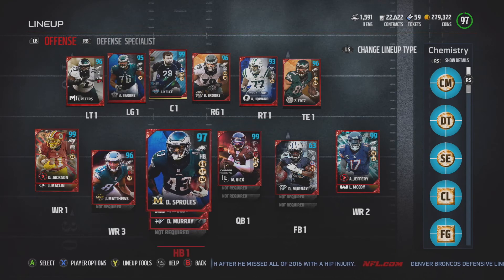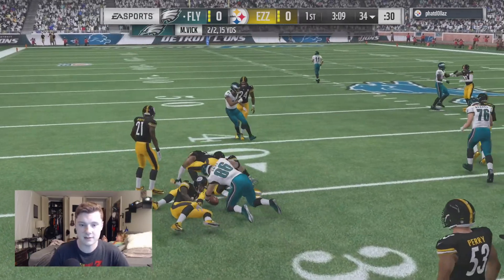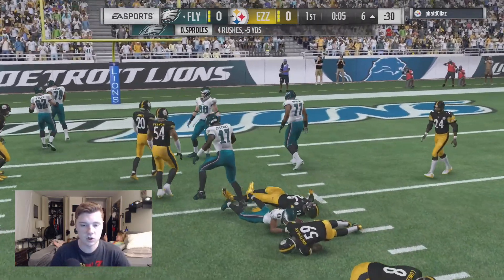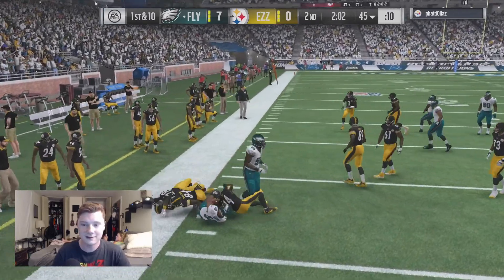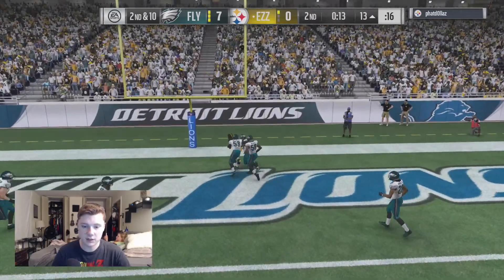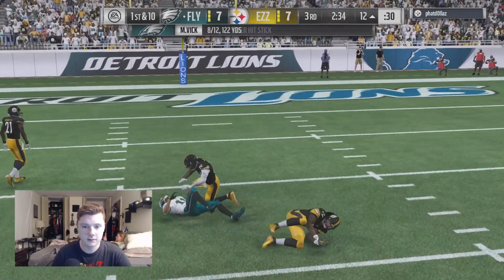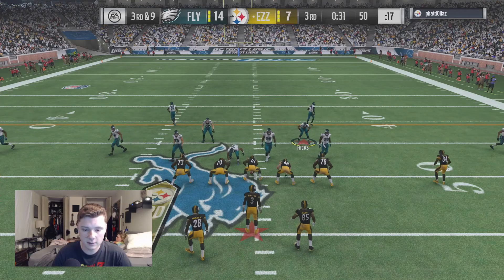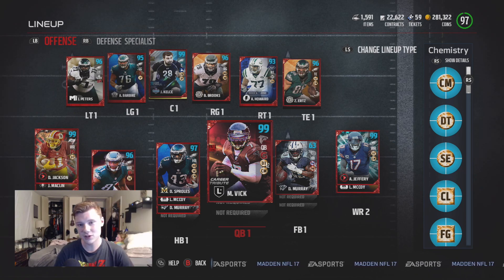Madden 17: All-Time Eagles Gameplay! | Madden Challenge Brian Dawkins Debut! | Best Team Ever Made!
FREE CAROLINA PANTHERS OFFENSIVE EBOOK!